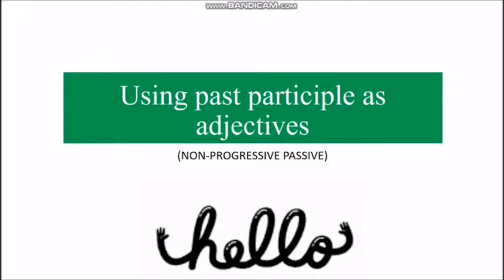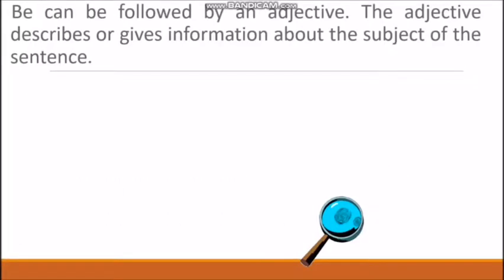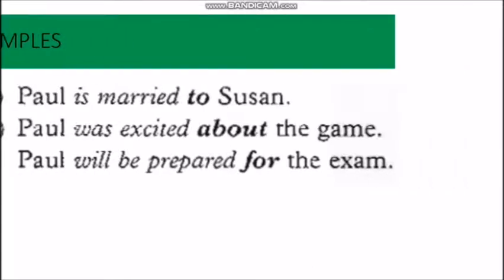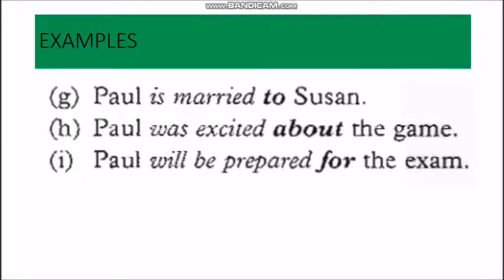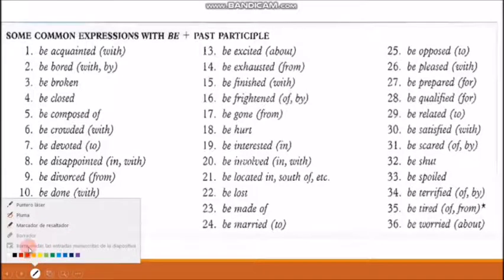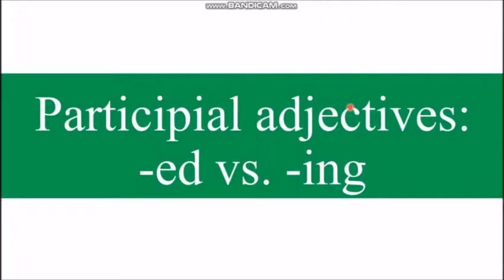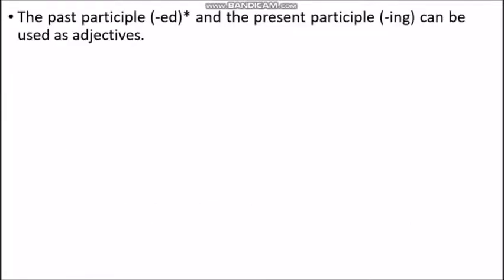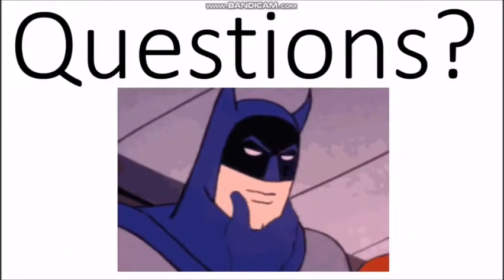Past participle Verbs as Adjectives